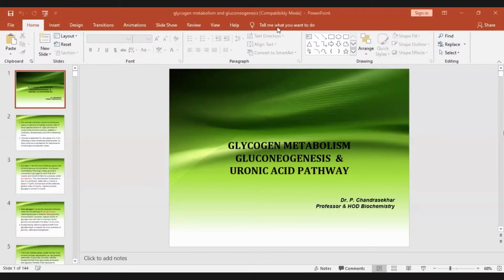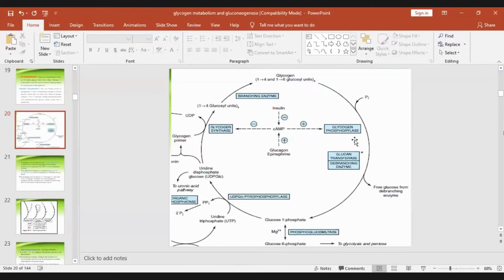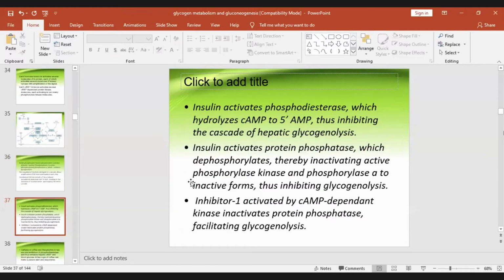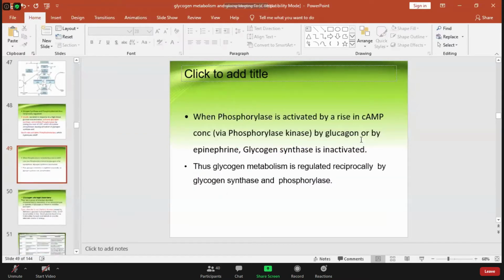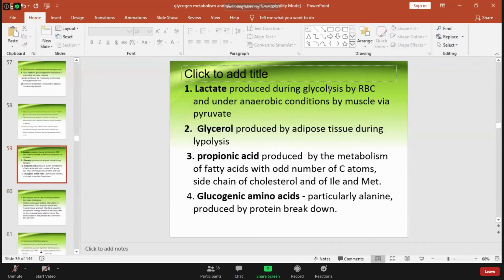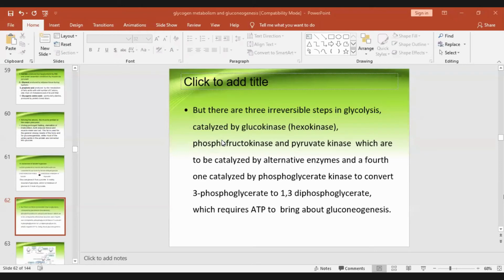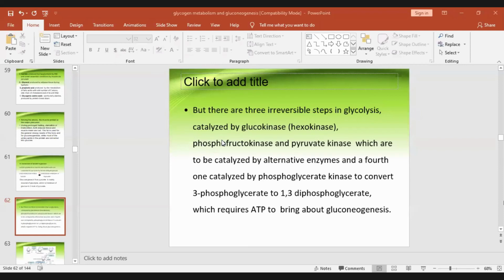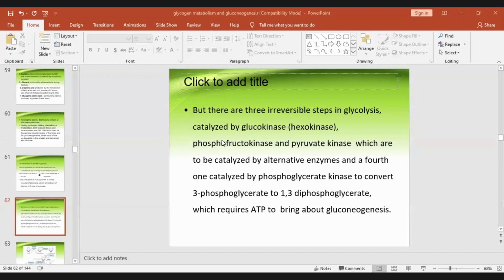Lecture 2 BY P. Chandrasekhar Sir|Online Zoom Class| LMCTH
Gluconeogenesis and Uric acid pathway
Date-  24/06/2020 (Wednesday)
LMCTH
Palpa
Lecture By
P. Chandrasekhar Sir,
HOD,
Department Of Biochemistry,
Lumbini Medical College and Teaching Hospital, Tansen, Palpa